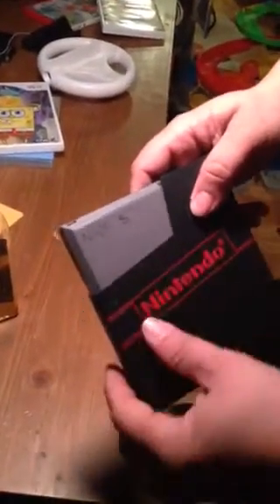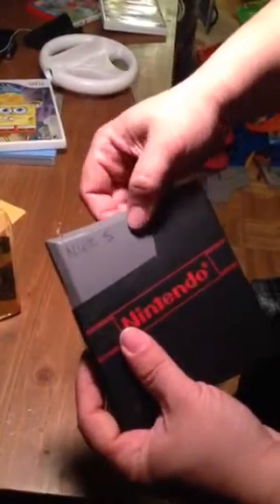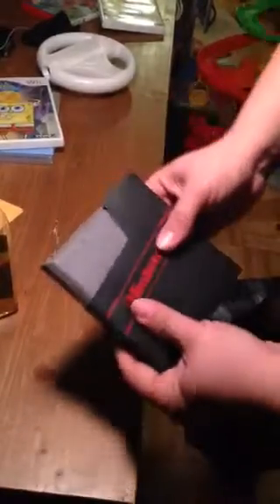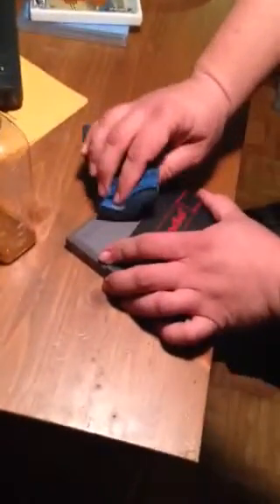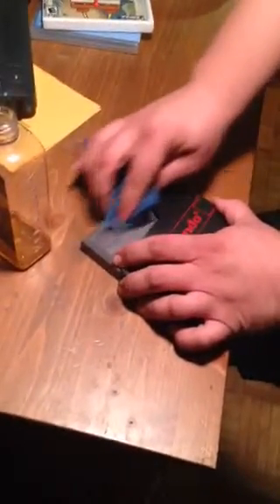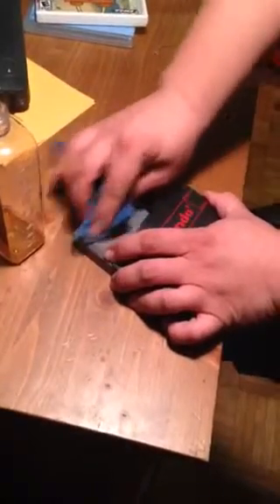Removing permanent maker from video games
This video shows how I use Sol-U-Mel to remove permanent marker from video game cartages. Only use this on the plastic, not on the label.  This also reconditions the yellowing effect in the plastic like on the Nintendo's and Super Nintendo's and other white electronic equipment. BE-CAREFUL to NOT to use this on the in front of the Nintendo opening bay door, IT WILL REMOVE THE NINTENDO LABEL!